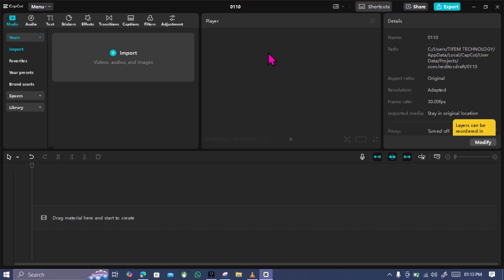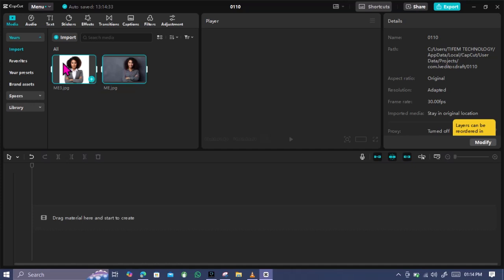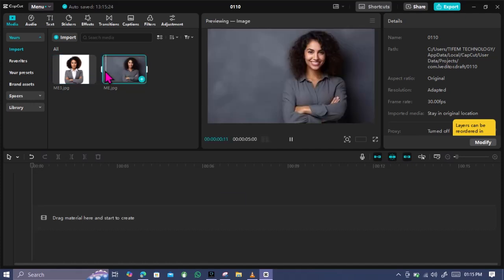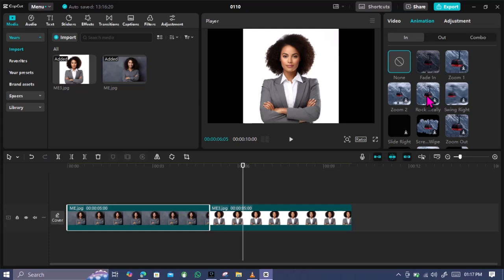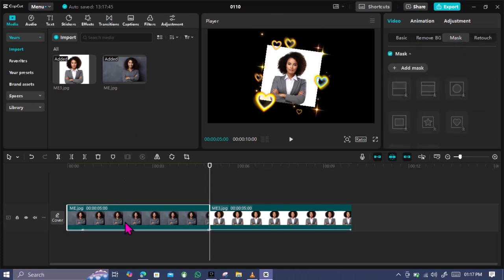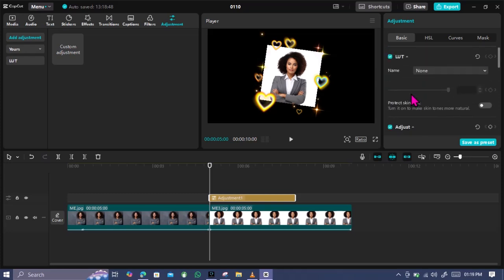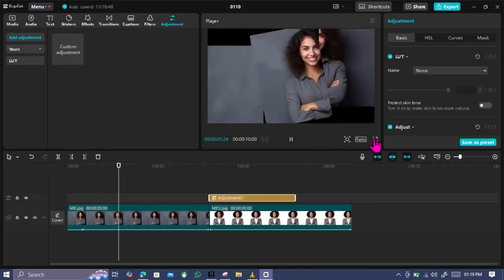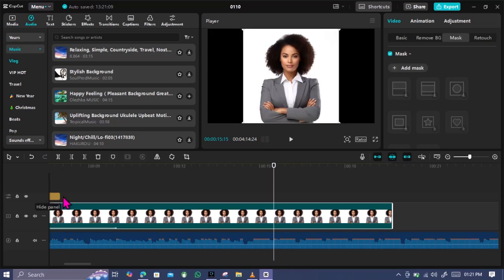HOW TO ADD PHOTOS IN CAPCUT PC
In This Video, you will learn about HOW TO ADD PHOTOS IN CAPCUT PC